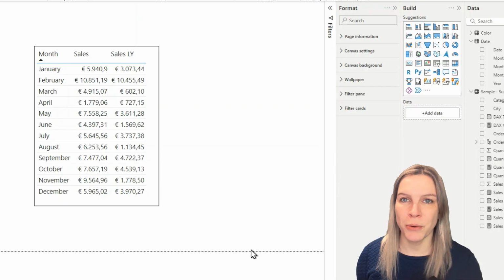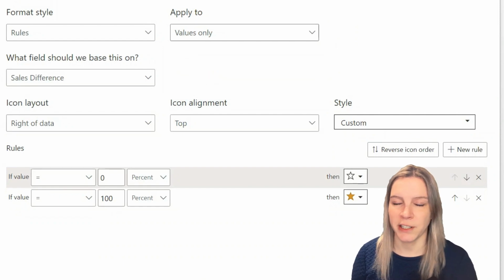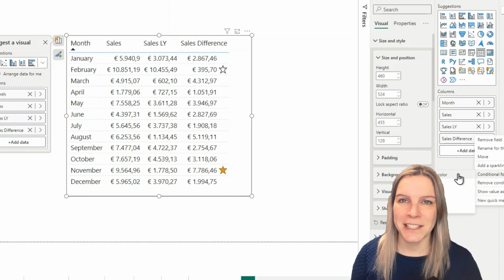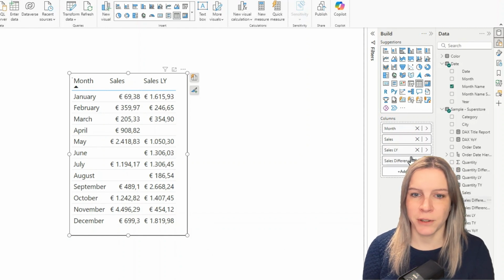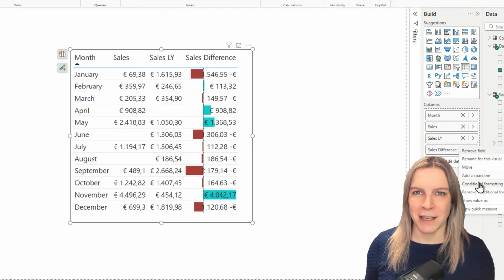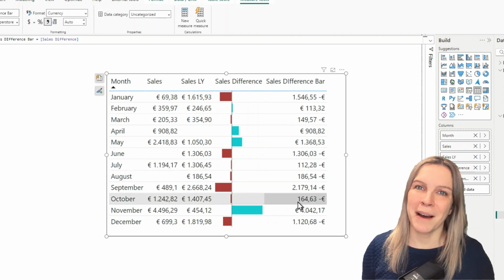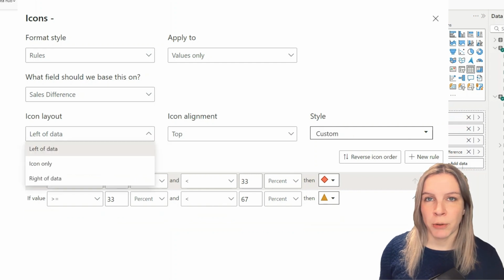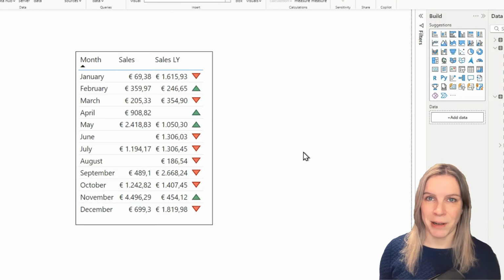Adding Icons and Data Bars in a Power BI table & matrix – Conditional formatting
Looking to make your Power BI tables and matrix visuals more engaging and easier to read? In this tutorial, I’ll walk you through using conditional formatting to add visual cues like icons and data bars to your Power BI reports. I will also show you how to show an icon only for the max and min values in your table!

⏰ TIMESTAMPS
00:00 Intro
00:04 Adding a min and max icon using conditional formatting
01:48 Adding data bars next to your values
03:25 Adding icons next to your values